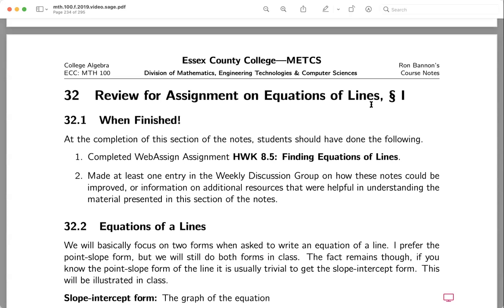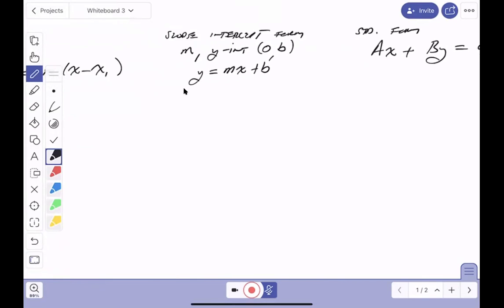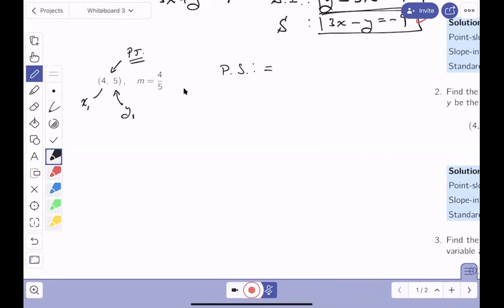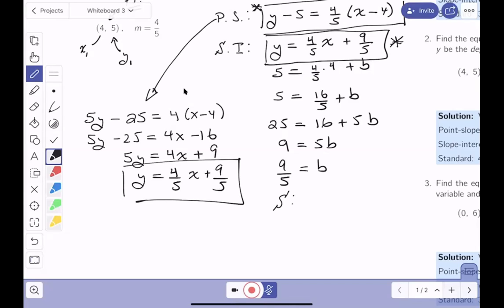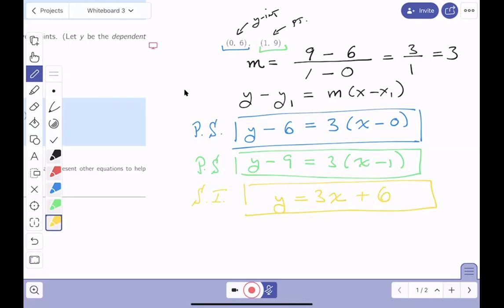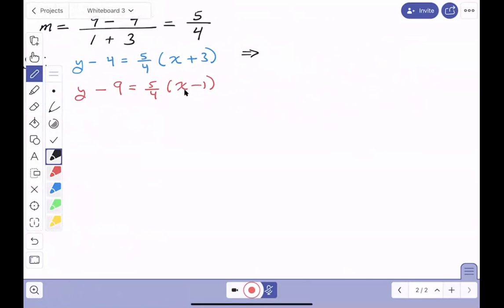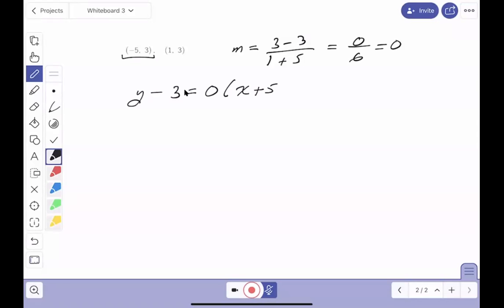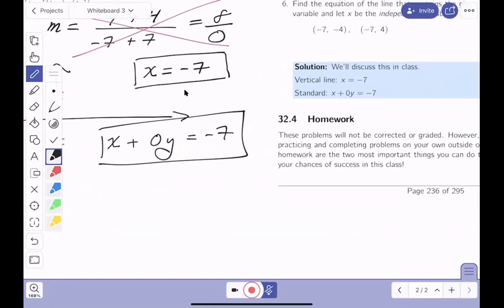02 mth100 32 ex